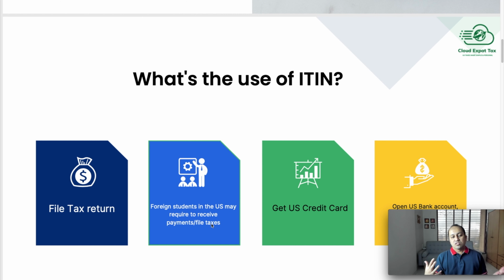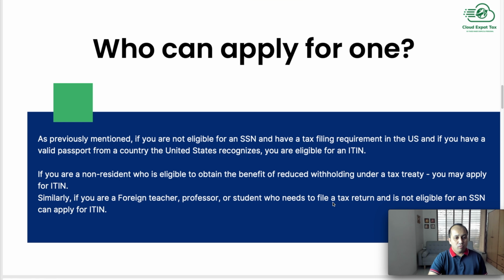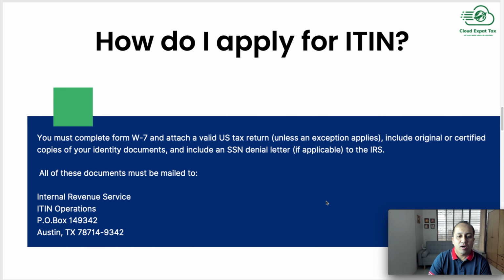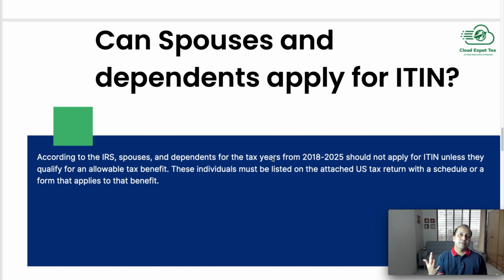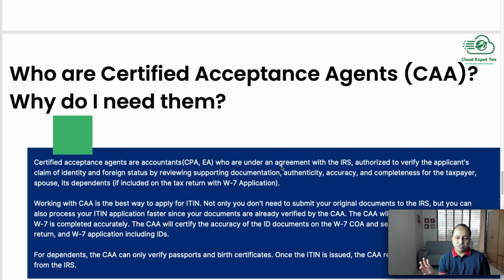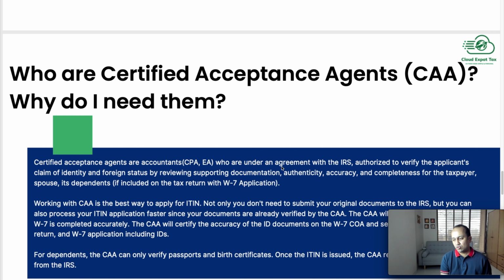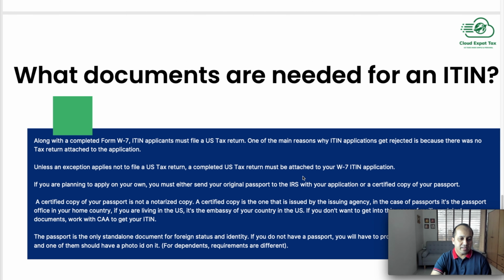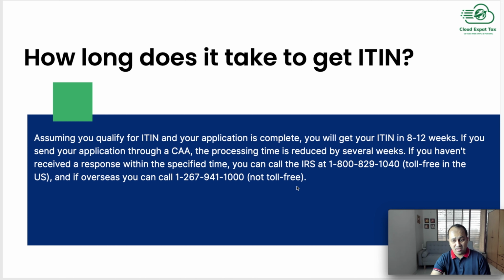Everything you must know about applying ITIN in 2026 from a CAA.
Are you a foreign E-com seller looking for ITIN? Then this video is for you.

The best way to get ITIN is with a US Tax pro who is a Certified Acceptance Agent (CAA).

We work with foreign nationals daily to help them with their ITIN Applications.

Hello Everyone! Welcome to CLOUD EXPAT TAX.

US Taxes Made Simple & Personal.

to get started.

How to get ITIN?